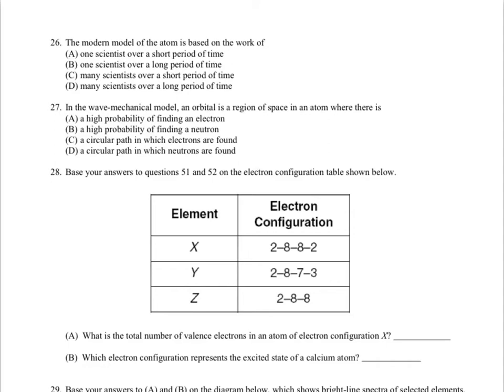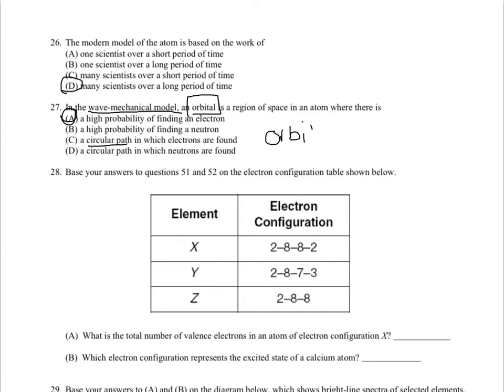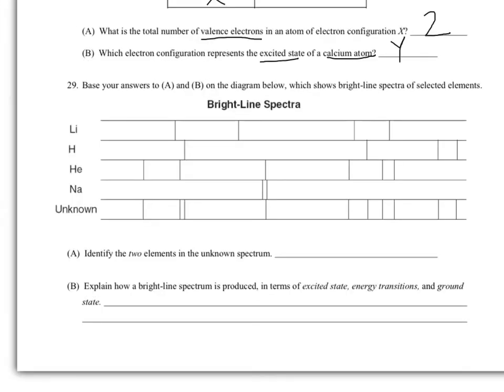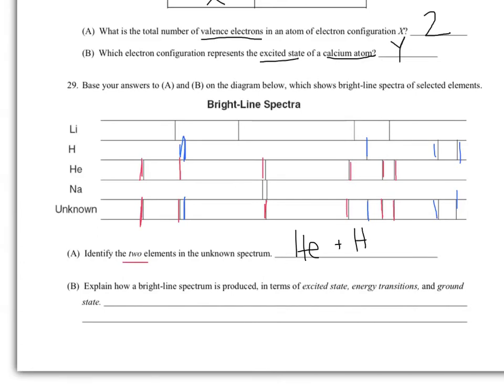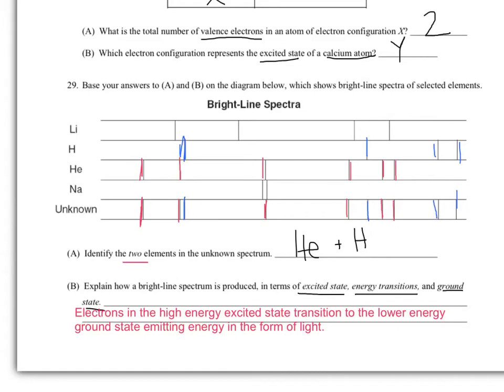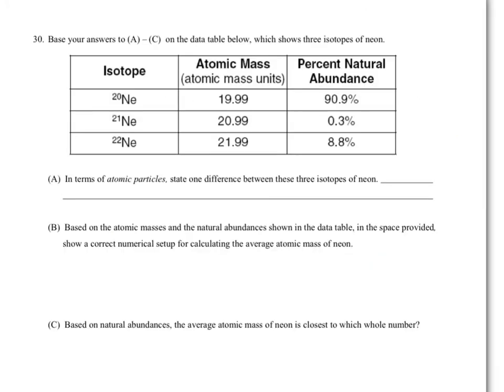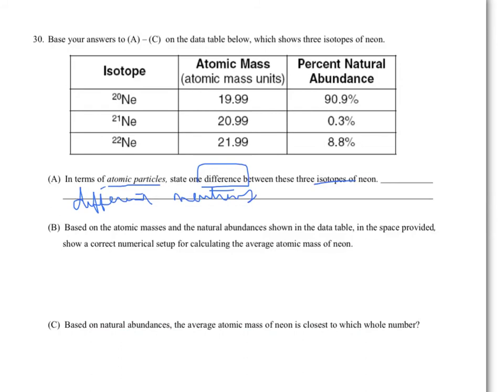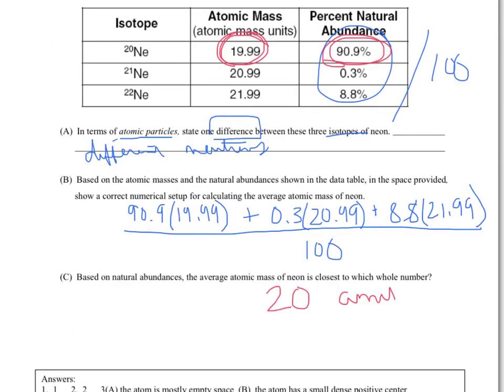atomic structure review 4 of 4